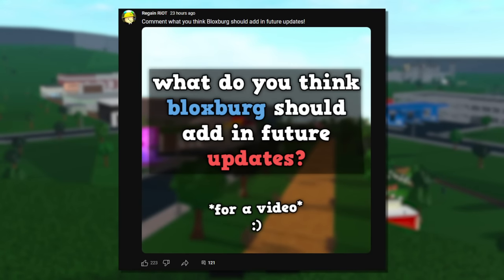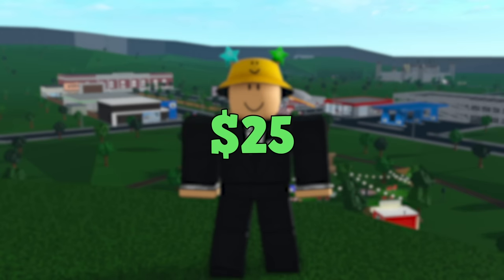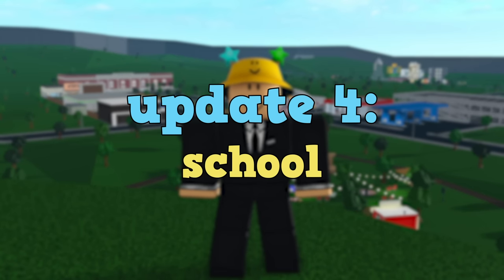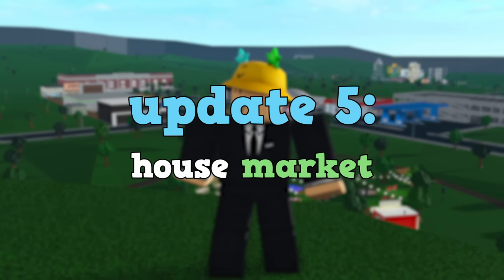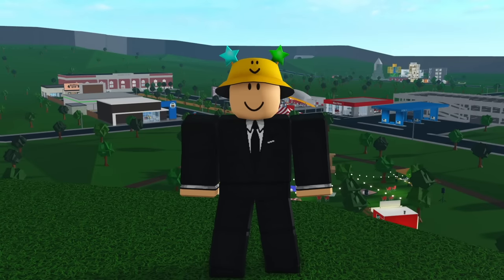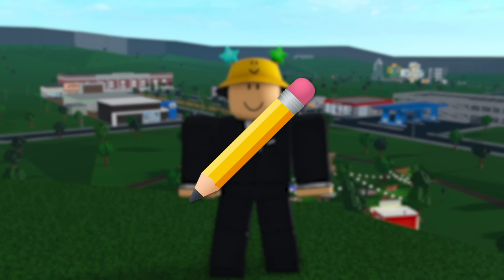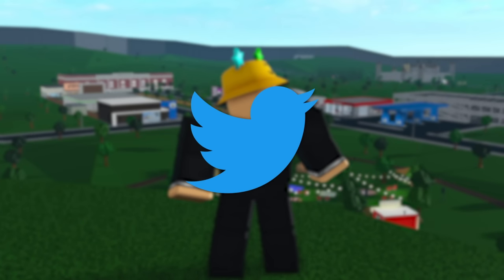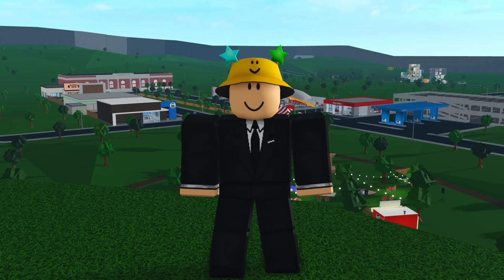10 Updates That Bloxburg Players Want!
In this video, I talk about 10 bloxburg updates that people want to see in the future.

Timestamps:

0:00 - Intro
0:14 - Connecting plots to the street
0:31 - Working fuel pumps
0:55 - Premium advantages
1:35 - School
2:07 - House market
2:25 - More NPC activity
2:49 - Renovating old buildings
3:15 - New jobs
3:43 - Increase job earnings
3:55 - Making the map more interactive
4:46 - Outro